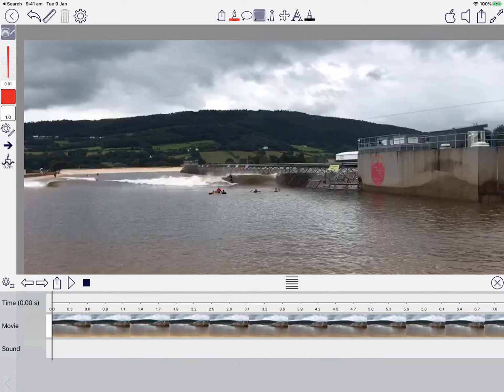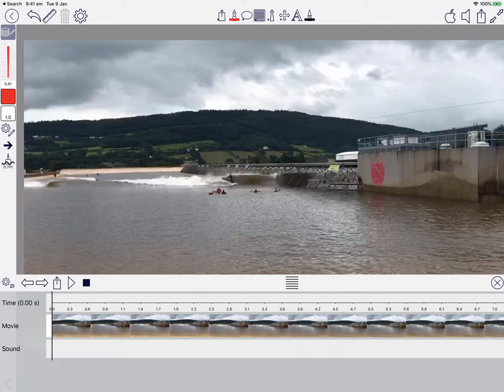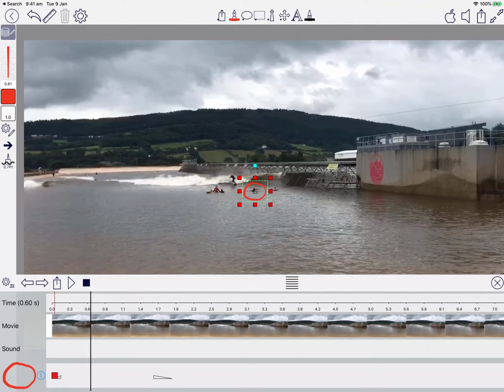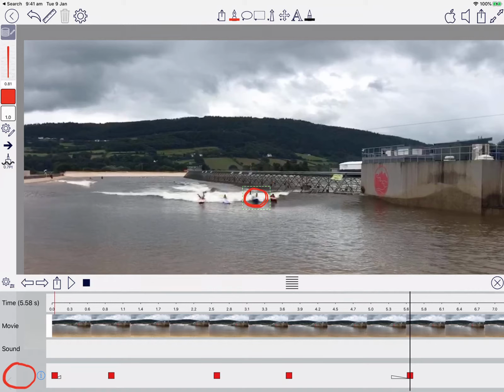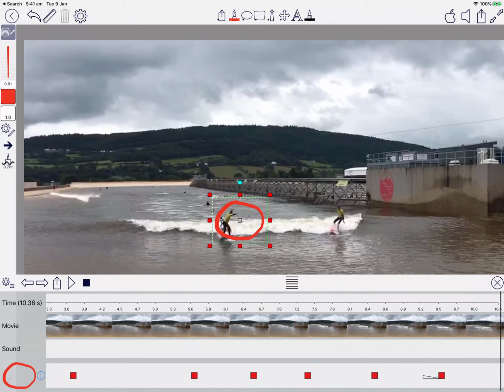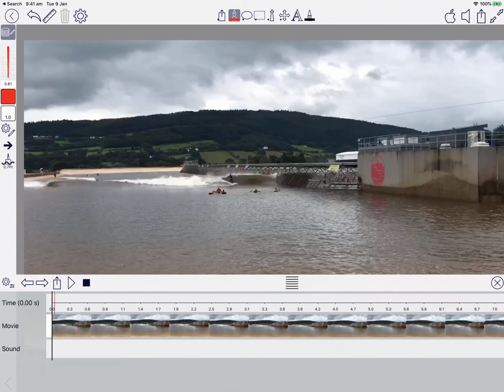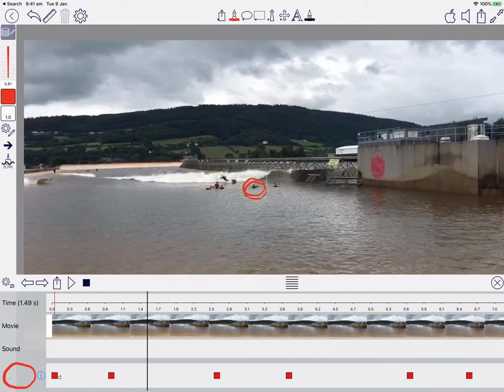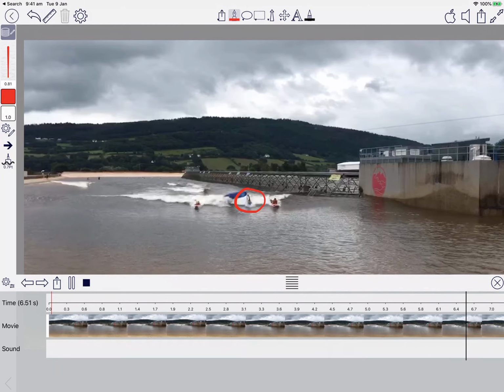How to use the 'Edit Track' feature in MovieMarkup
MovieMarkup lets you transform annotations over the length of the movie being annotated. This lets you track objects in the video for instance.